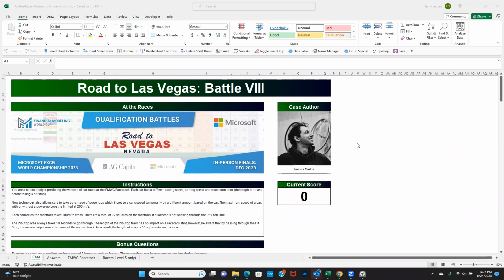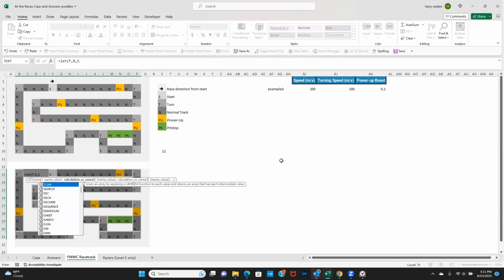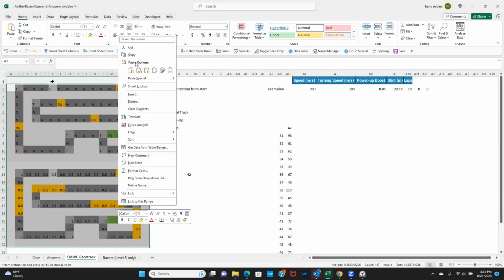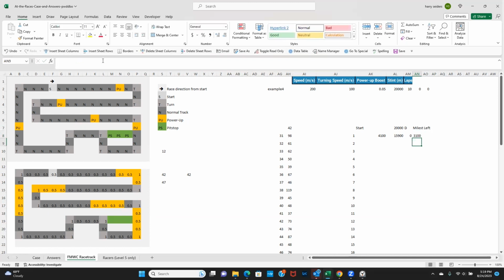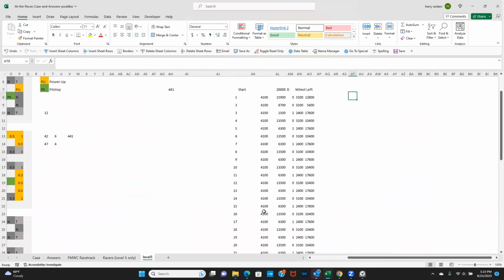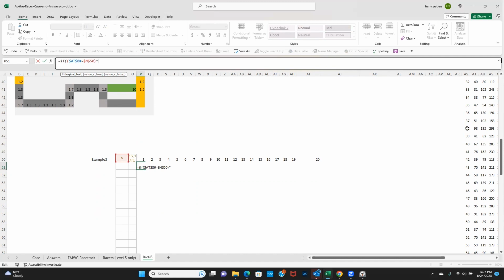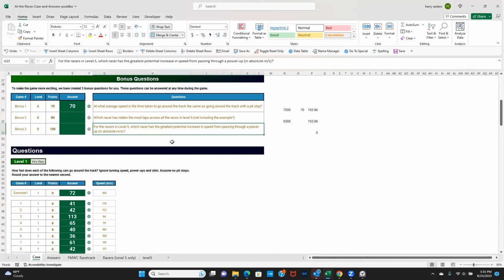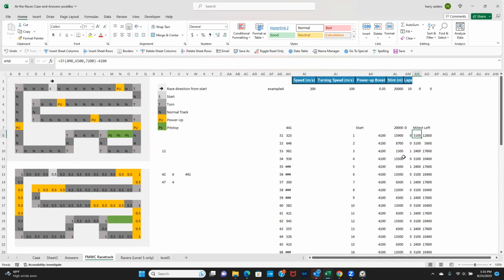2023 Excel Battle VIII Solution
Solution to the Aug 2023 Excel Battle